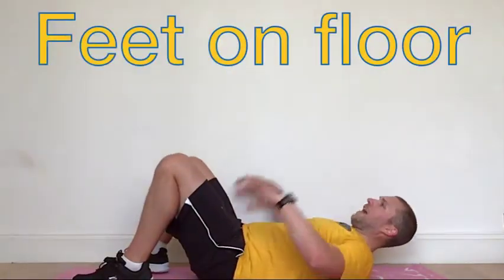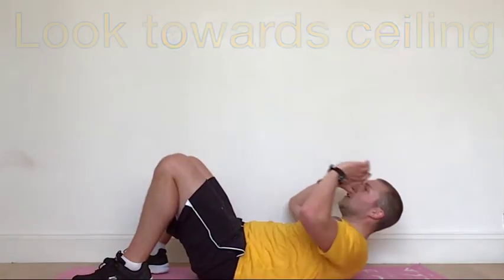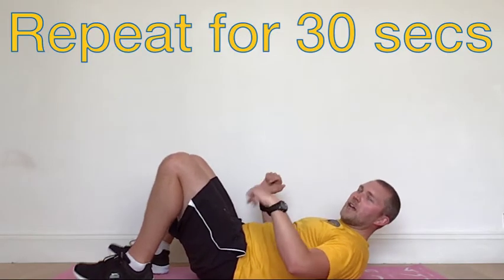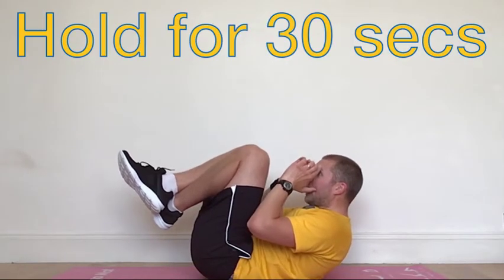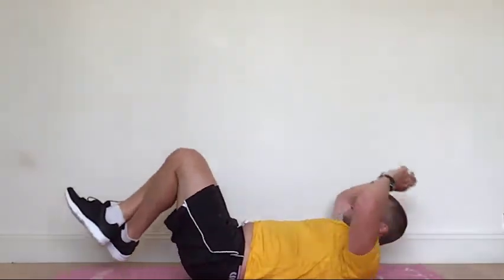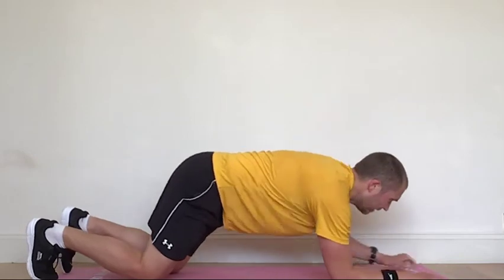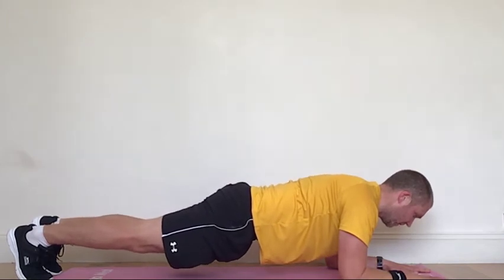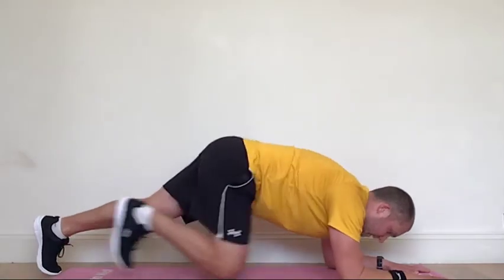Home workout - abs blast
Minimal time, maximum results in this abs blast home workout from Team Bath trainer Sam Holmes.

Crunches - 30 seconds.
Hold and tuck - 30 seconds.
In and outs - 30 seconds.

And repeat. Enjoy!